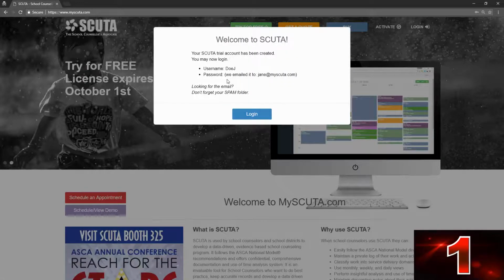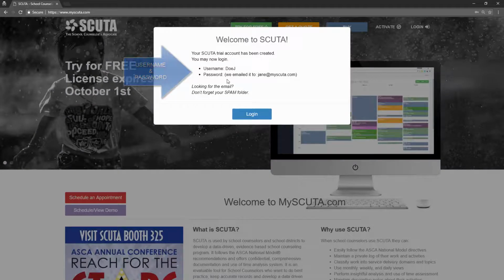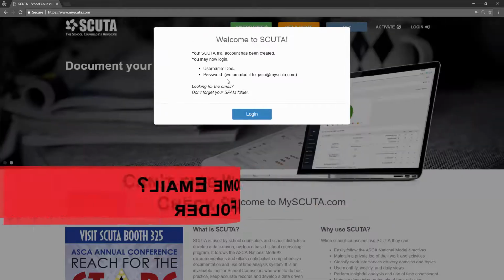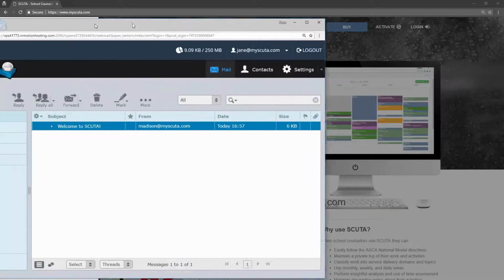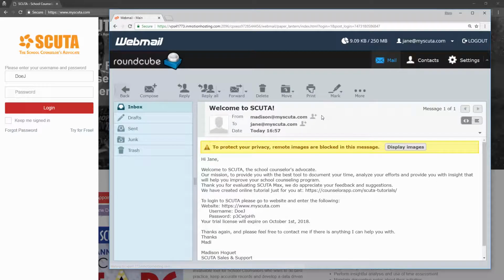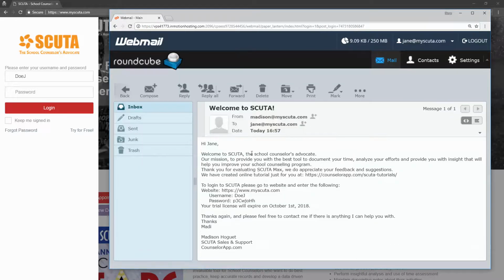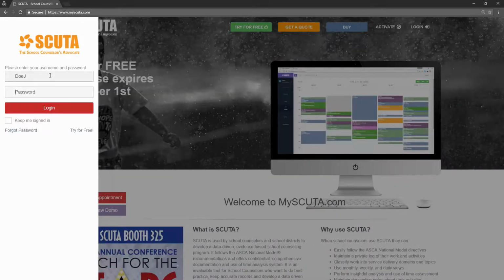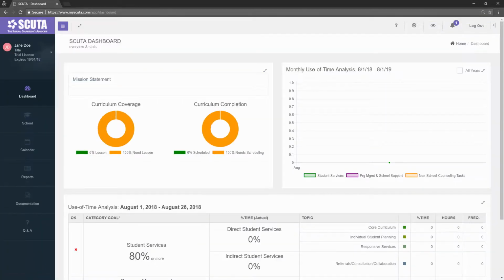School Counselors can try SCUTA for Free! (ASCA National Model)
This video shows you how to get a FREE 30 day trial of SCUTA.
SCUTA is used by school counselors and school districts to develop a data-driven, evidence-based school counseling program. It follows the ASCA National Model® recommendations and offers confidential, comprehensive documentation and use of time analysis system.  It is an invaluable tool for School Counselors who want to do best practice, keep accurate records and develop a data driven school counseling program.